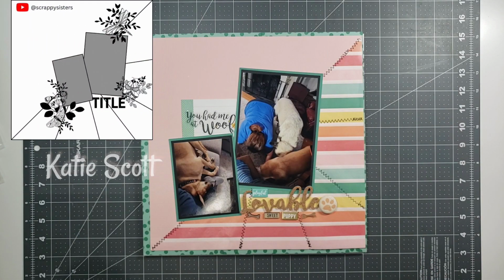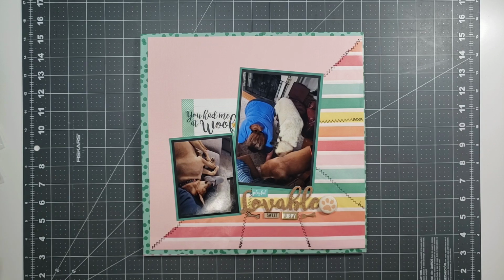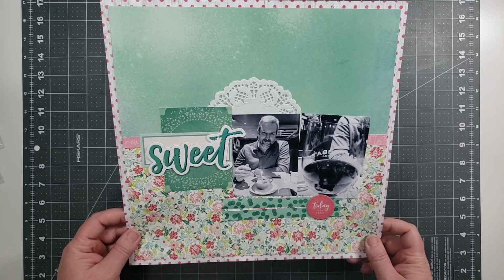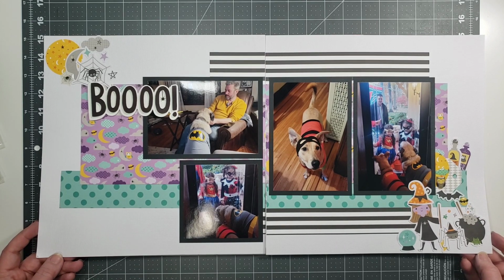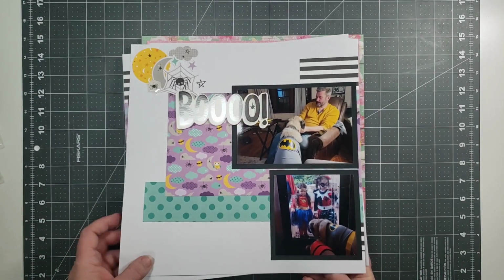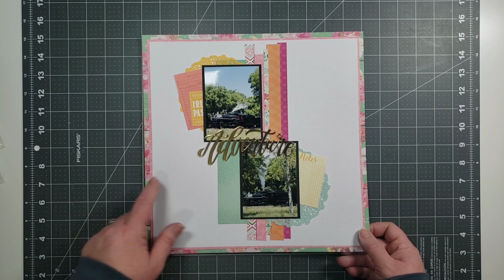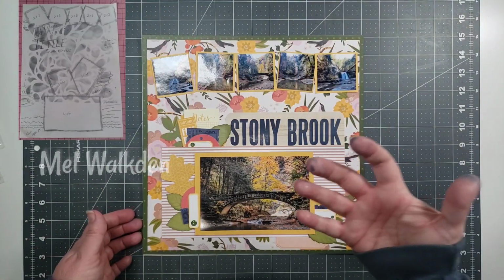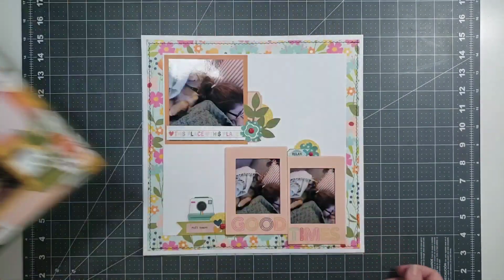30 Days of Sketches: Series 11 W2